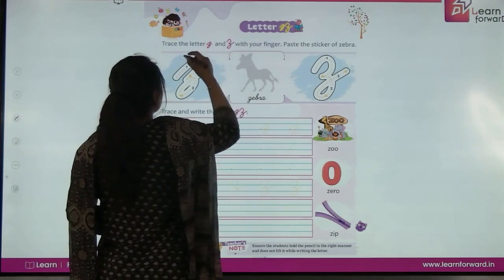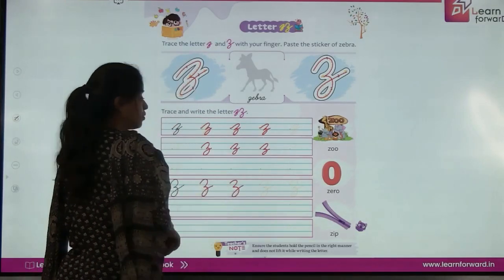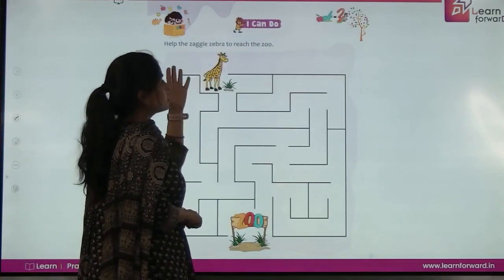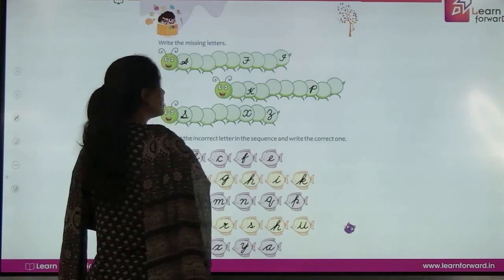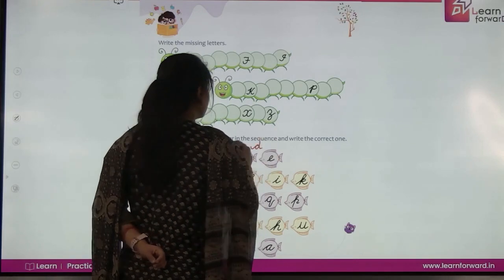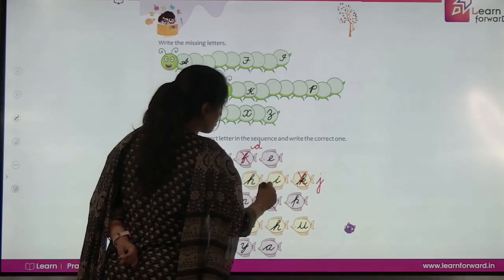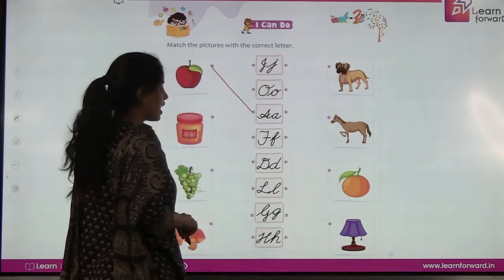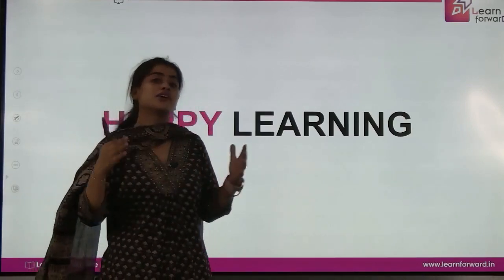LEARN FORWARD | FEATHER CAP | LITERACY WORKBOOK-C | CHAPTER-29 | LETTER zZ